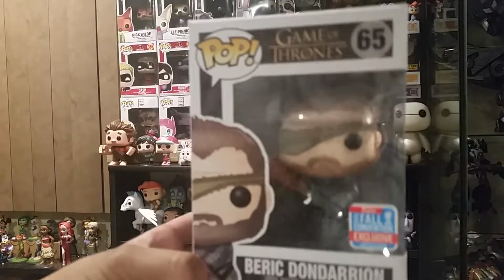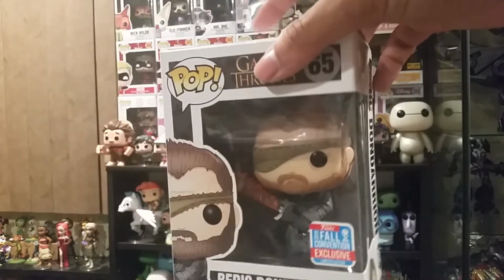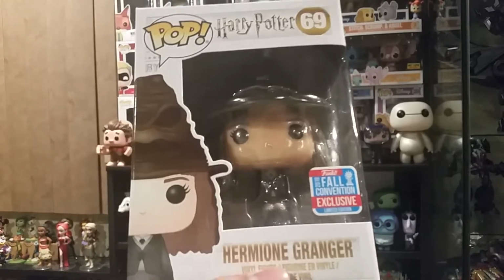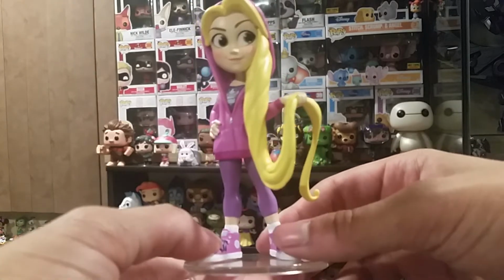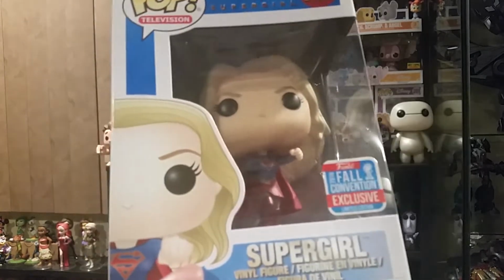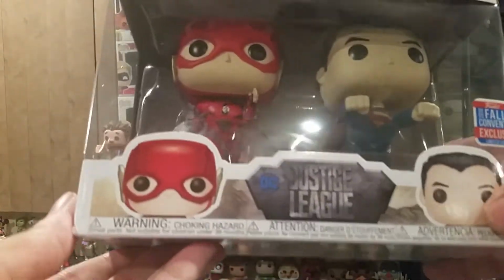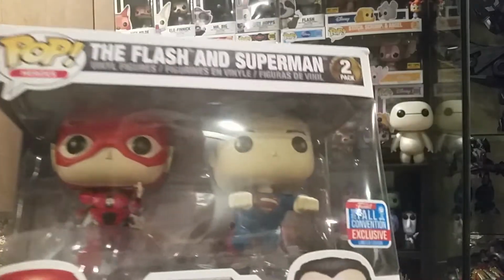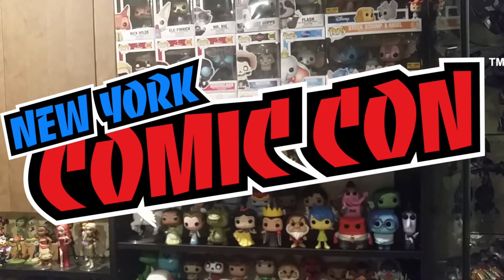Funko Pop! NYCC 2018 Mini Haul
2 For me, 2 For Dad!